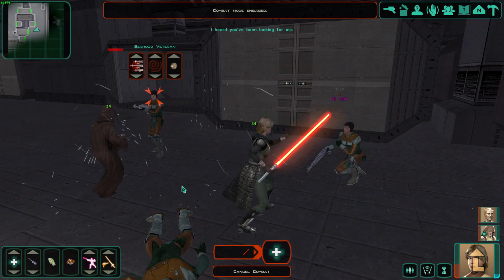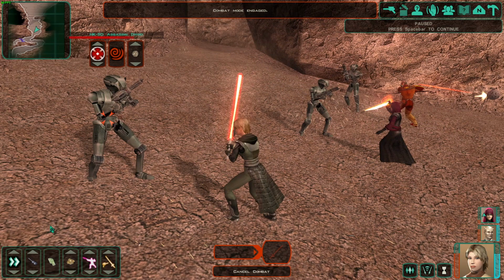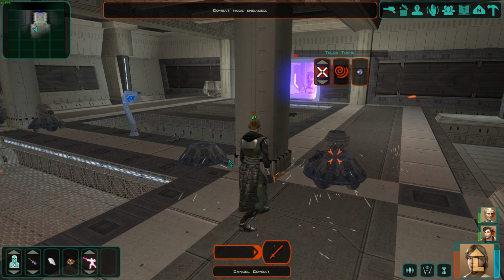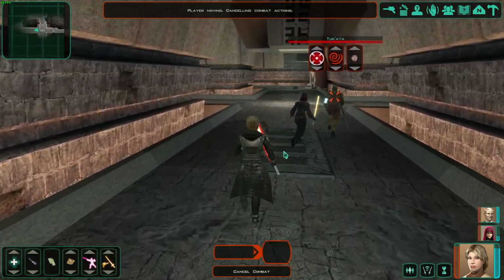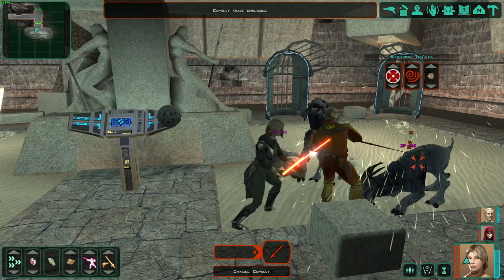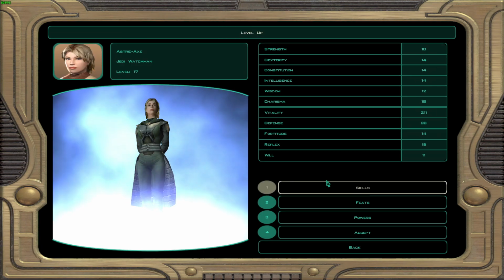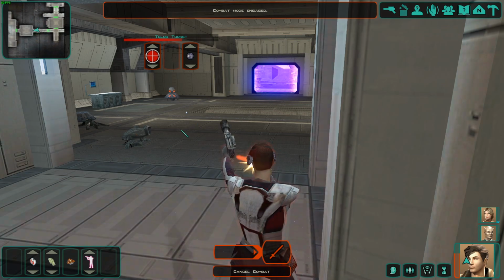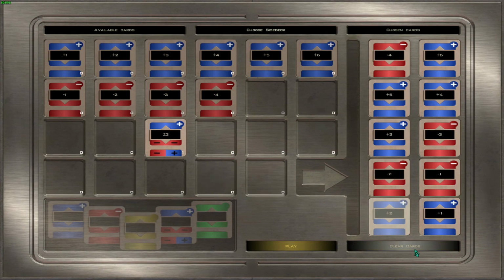Review REDUX - Star Wars: Knights of the Old Republic II ~ The Sith Lords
In this video, I take another look at the sequel to arguably the best Star Wars game ever made, and thanks to being forgetful with my Steam Workshop subscriptions, I also go over the Restored Content mod.

ESRB Rating: Teen (13+) - Blood, Violence